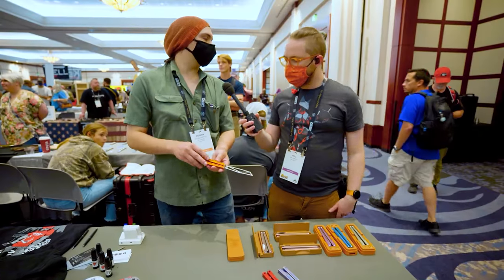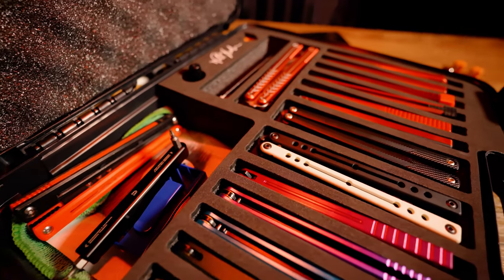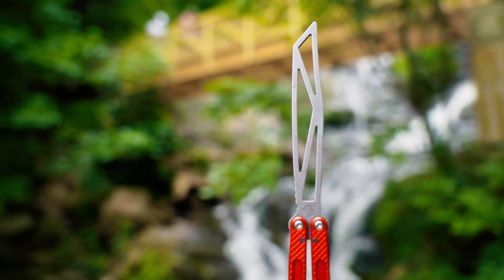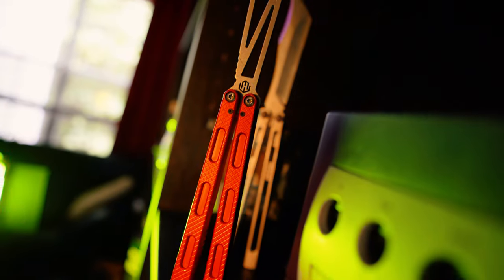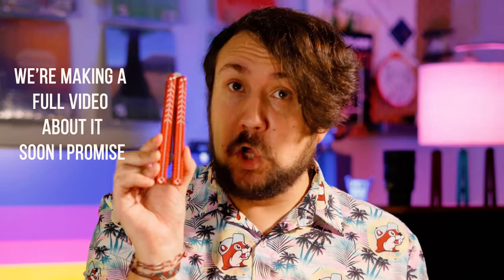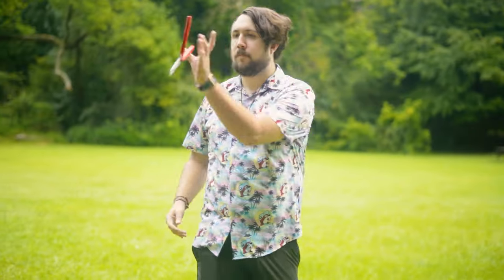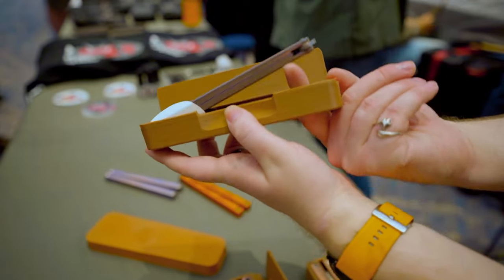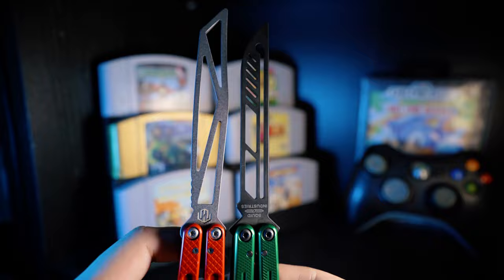The Balisong That Changed EVERYTHING (For me) - Machinewise Prysma REVIEW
The Machinewise Prysma represents the trend of great balisongs getting cheaper and cheaper! But is the Prysma really the holy grail of affordable balisongs?? Brandon breaks it down as chaotically as he possible can!

                                  🦊🦊🦊The Vulp🦊🦊🦊
🦅USA Amazon

                              ⭐Recommended Products⭐
                                               Balisongs:
Best Cheap Bali
NaBalis Trainer

Editor: Brandon Baker

Chapters:
00:00 Intro
01:37 Prysma Development
02:56 New Balisong Cases!
03:52 Build & Design
06:05 What's New Flipping Dude?!
06:41 How Does It Flip?
10:31 What It's A Game Changer
13:51 Where Does It Rank?
14:40 Will's Balisong Corner
16:09 Final Thoughts
16:45 Thanks Patrons!!